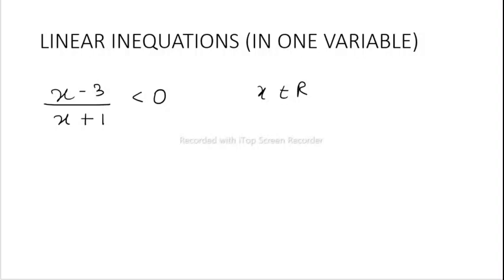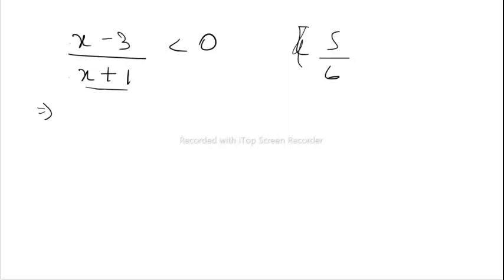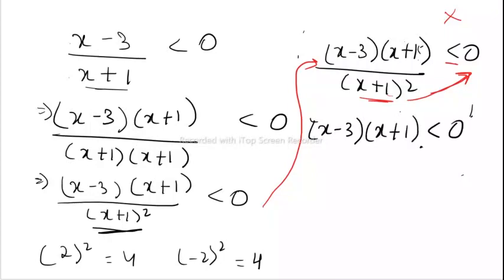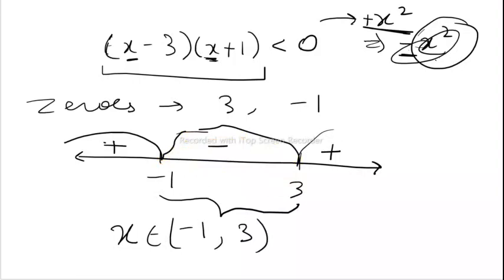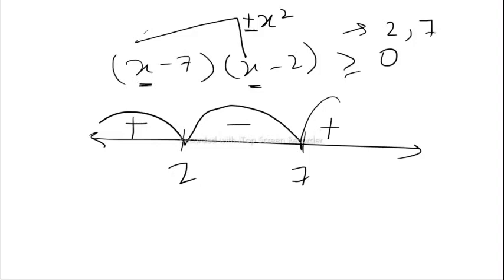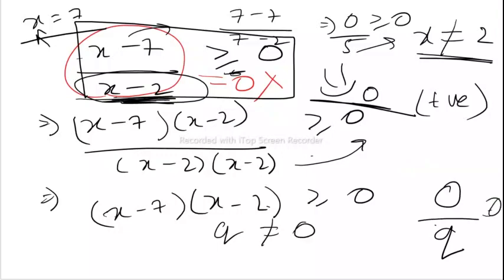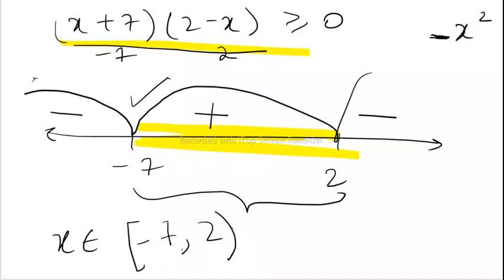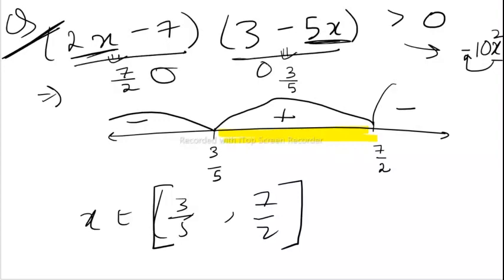LINEAR INEQUATION imp sums easy trick II Wavy curve method Class 11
In this video, I have done some sums on linear inequation using a very easy trick. Listen to this patiently. Please comment if you have a doubt or suggestion.